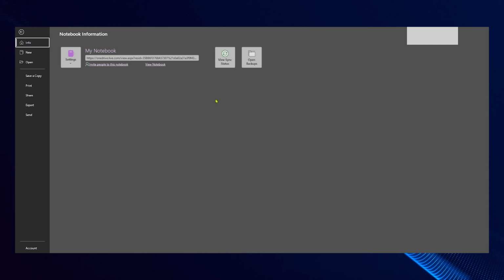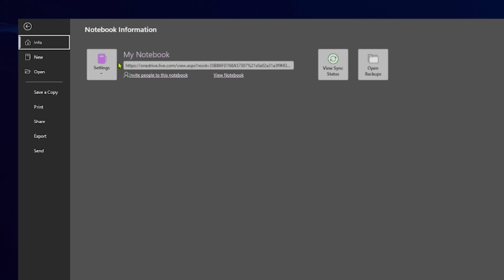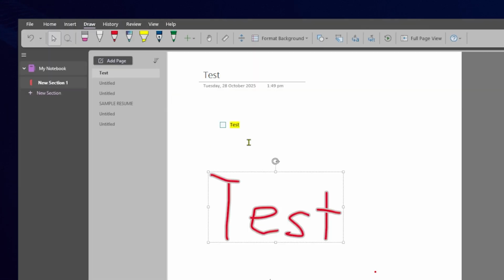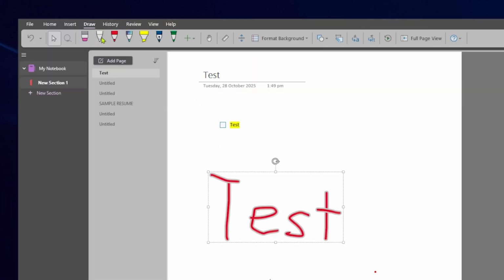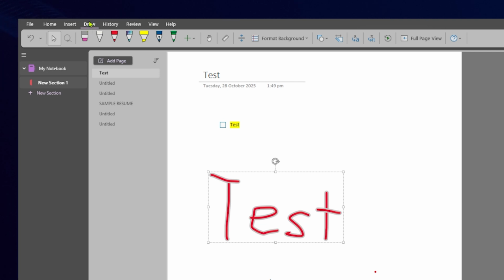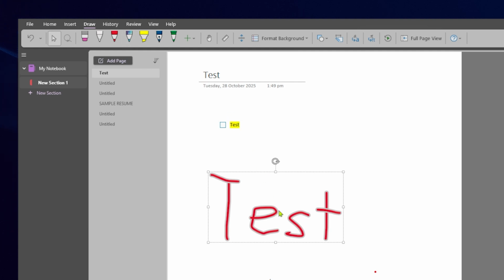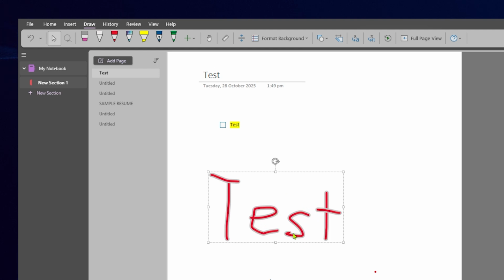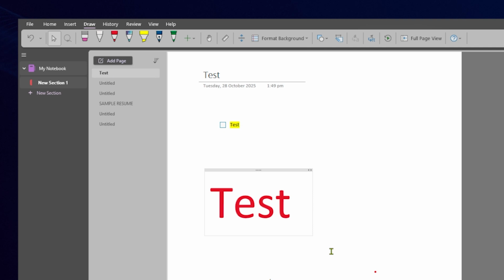How to Automatically Convert Handwriting to Text in Onenote (2026 Guide)